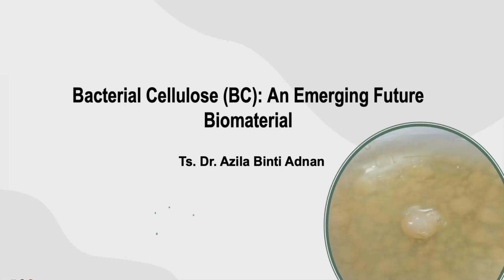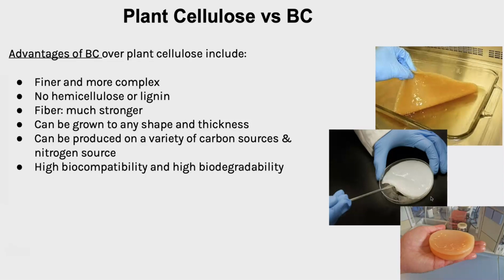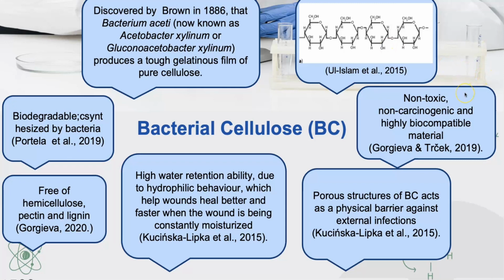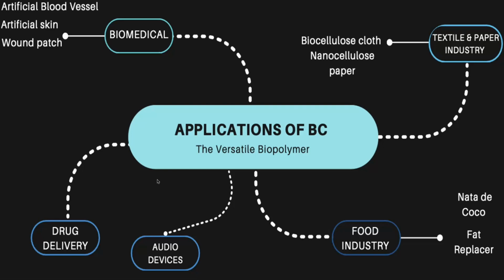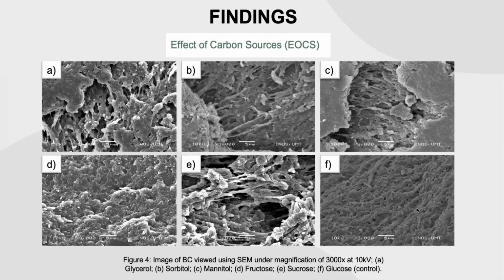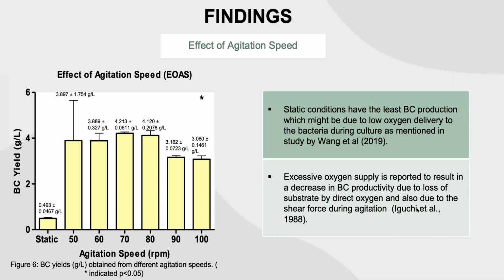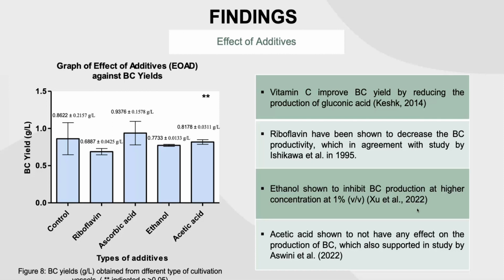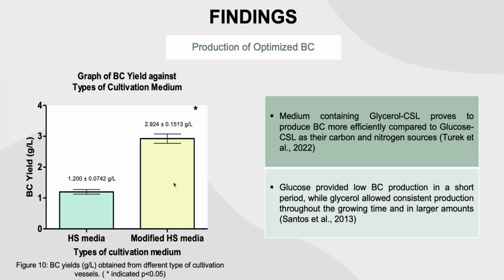Bacterial Cellulose (BC): An Emerging Biomaterial